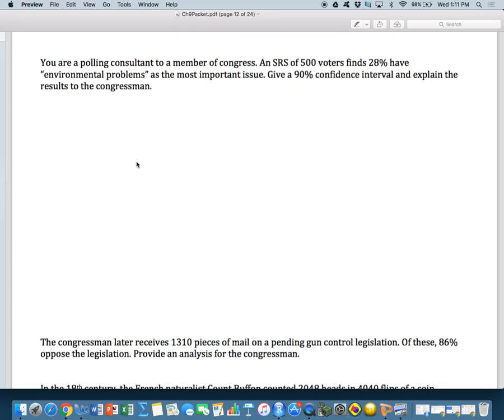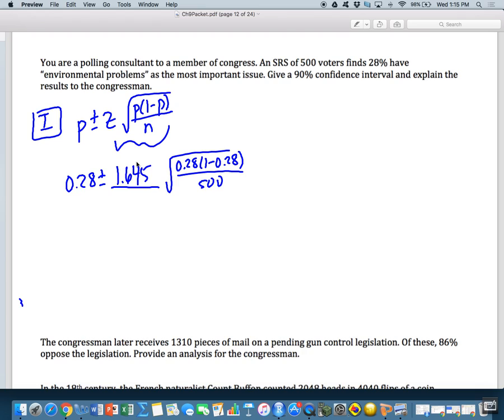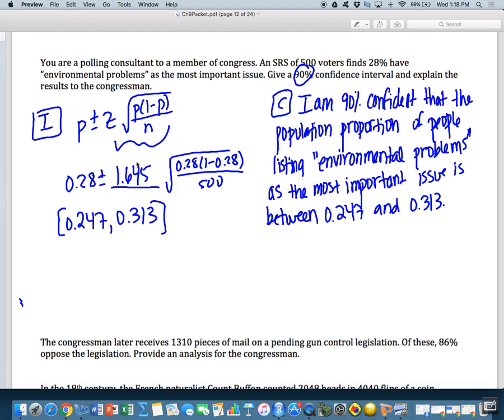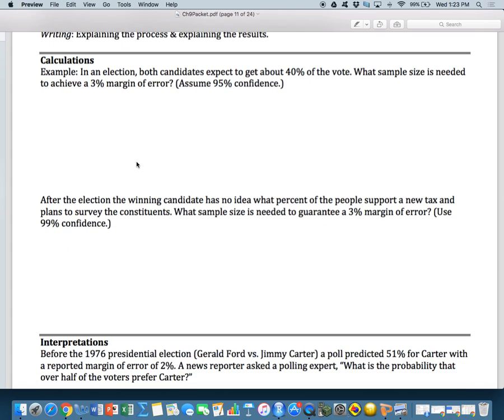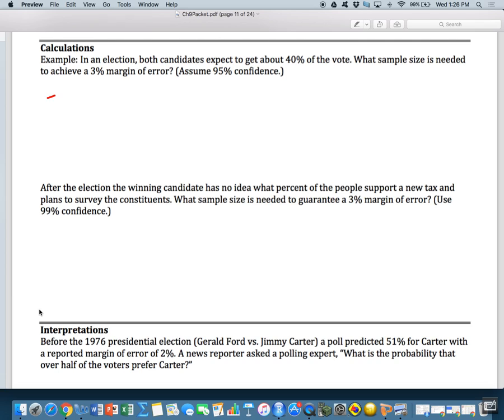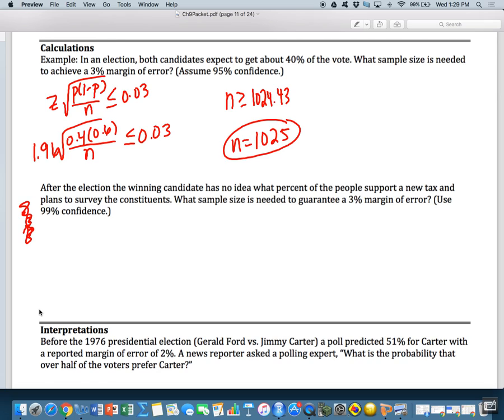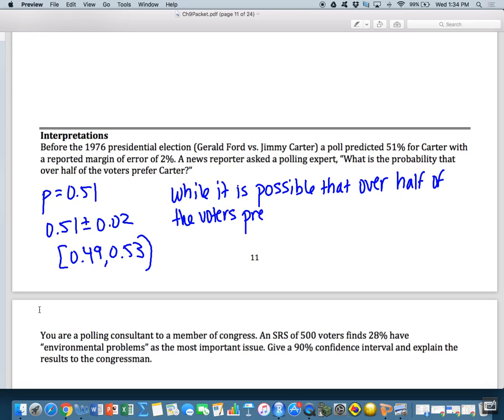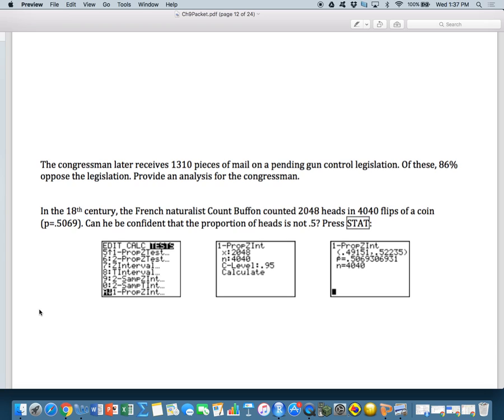9.2 - Confidence Intervals, part 2